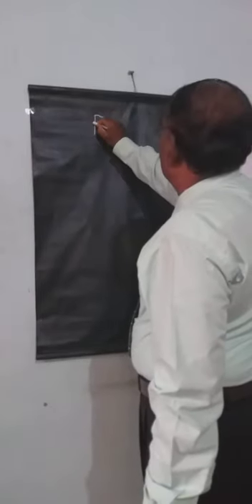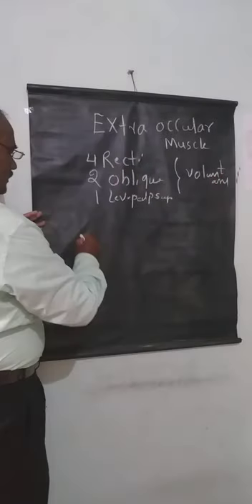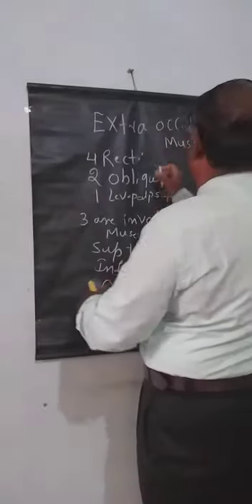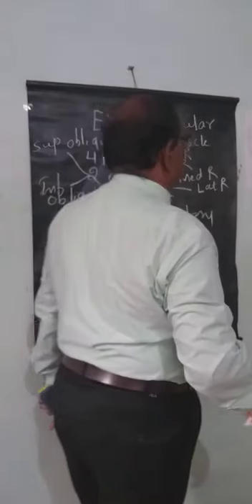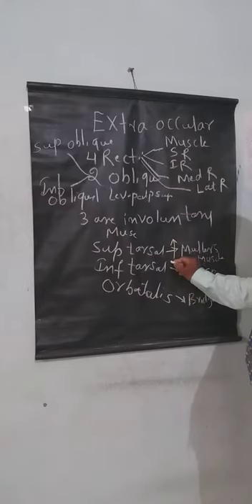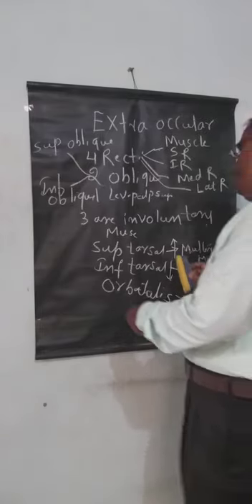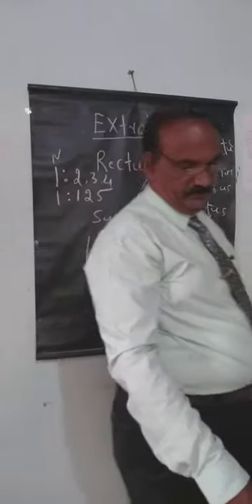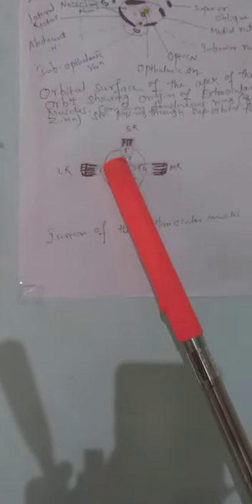Extraocular muscles part=1